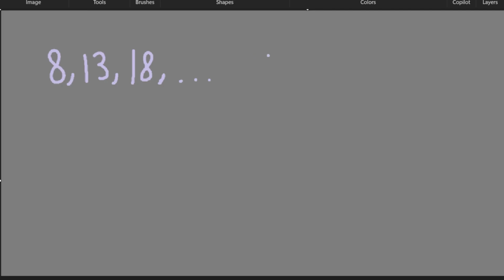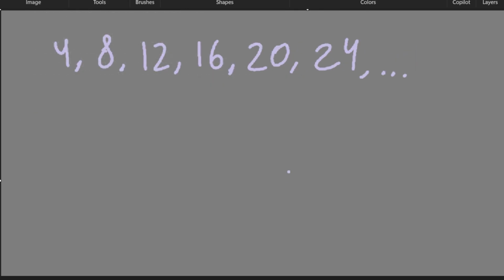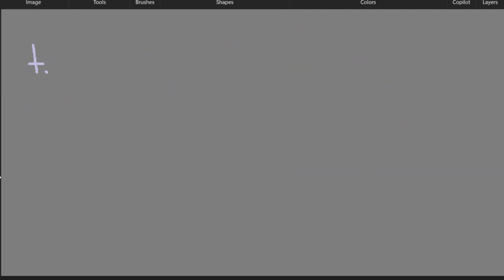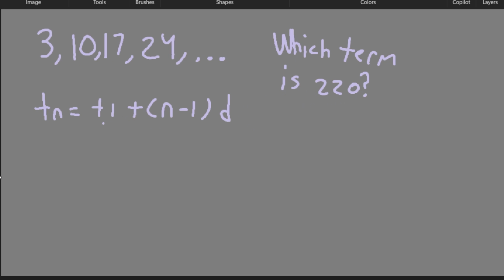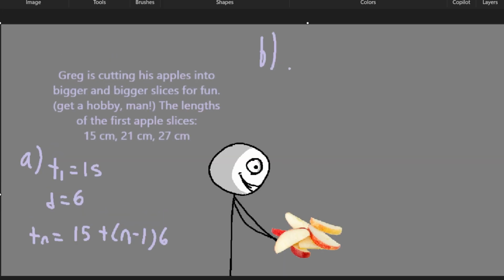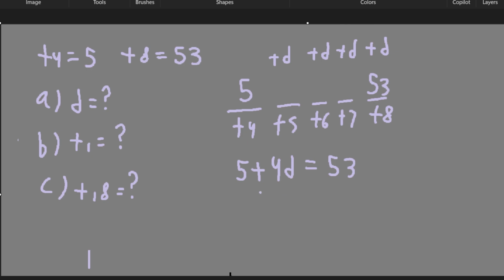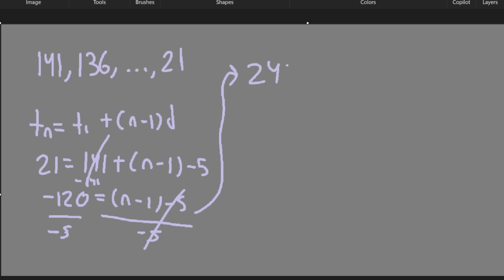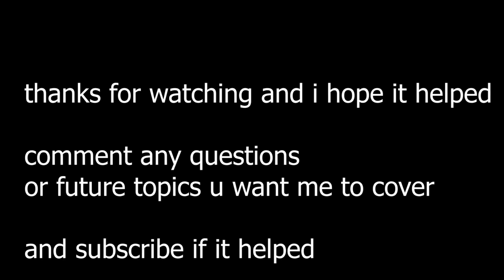Arithmetic Sequences - Precalculus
this video serves as an introduction to arithmetic sequences.
topics covered:
What is an arithmetic sequence?
Solving for the nth term of a sequence,
Solving for n,
Solving for what X must be to form an arithmetic sequence